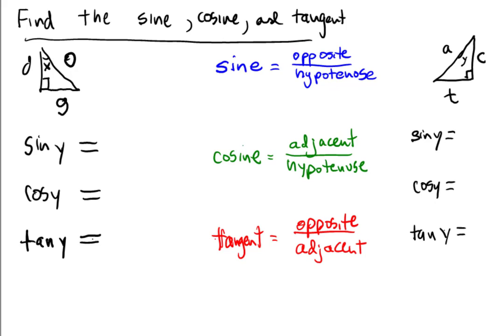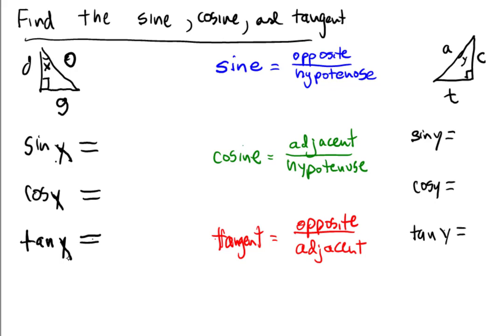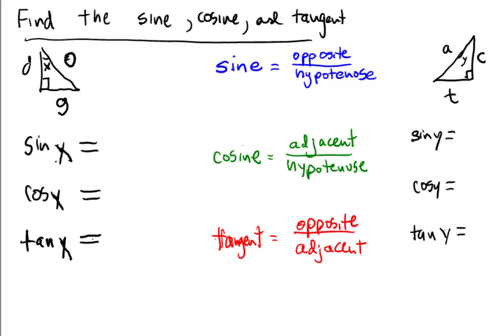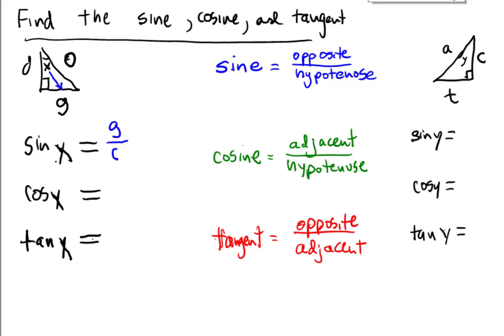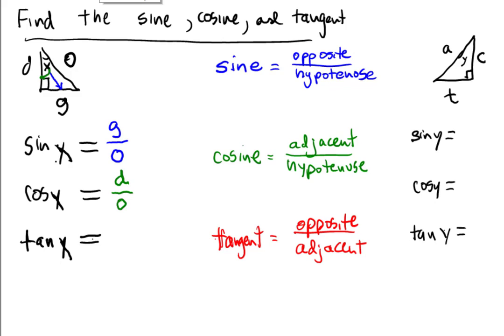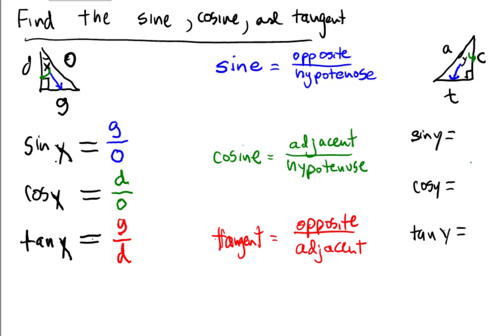Beginning trigonometric ratios (variables)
Sine, cosine, and tangent ratios: Variables for side lengths